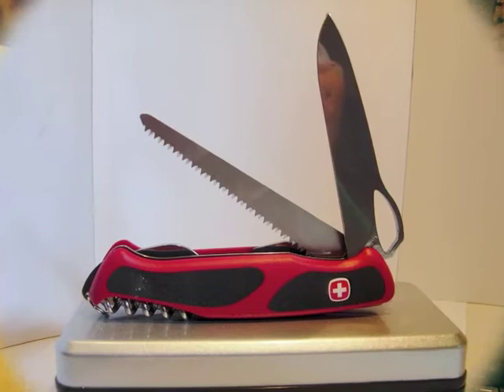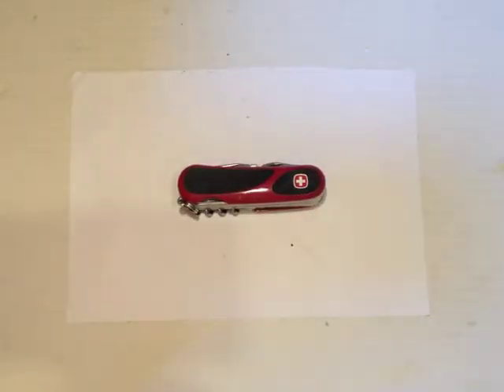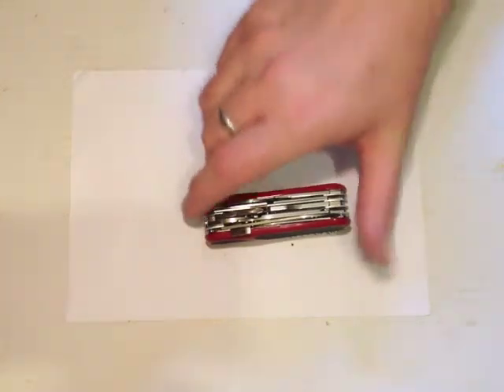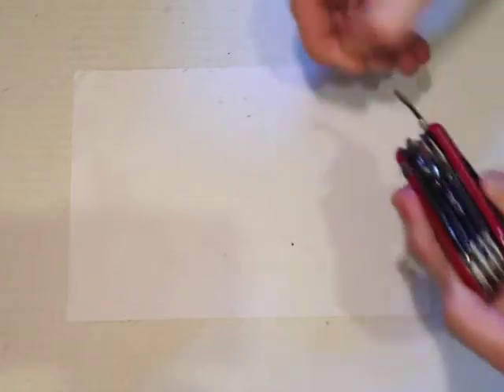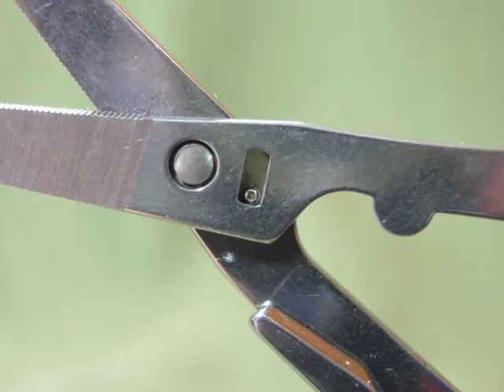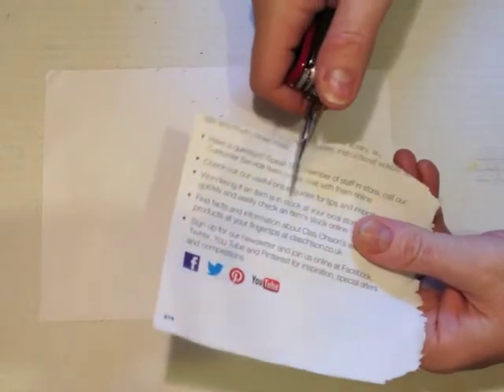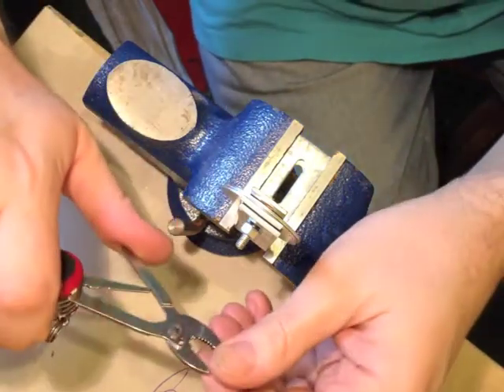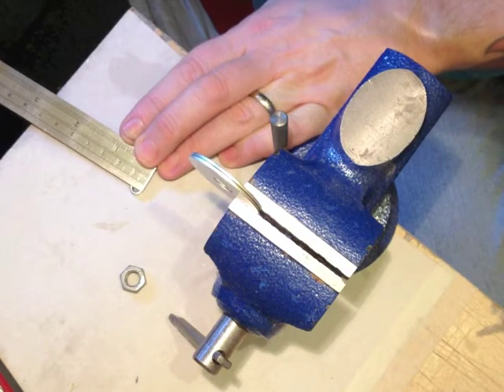Wenger Evogrip S557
A very useful SAK